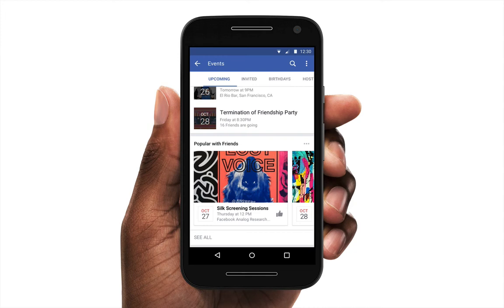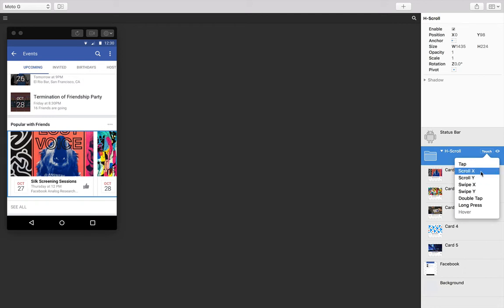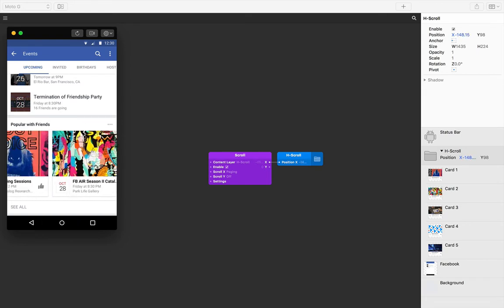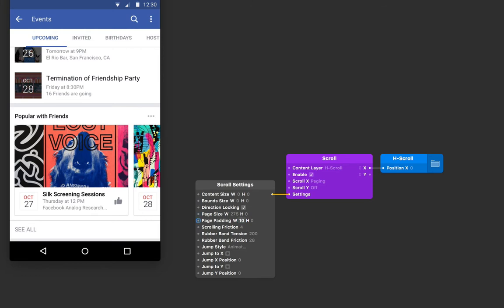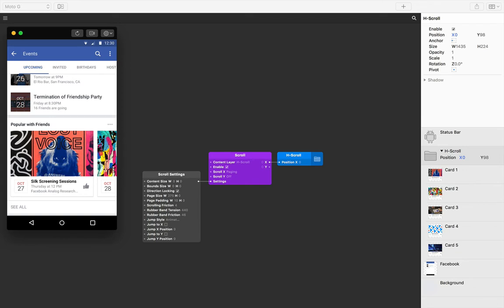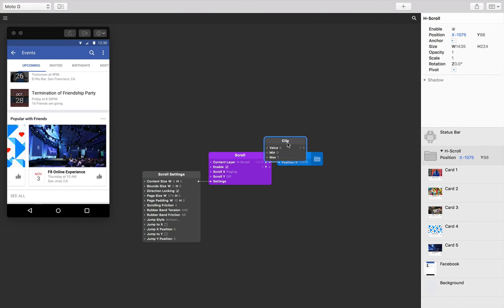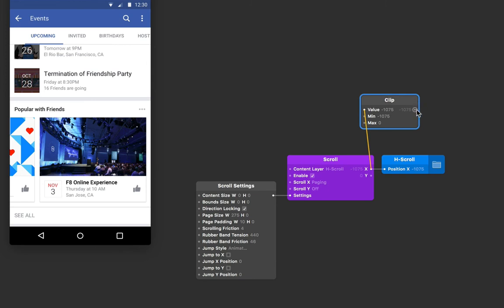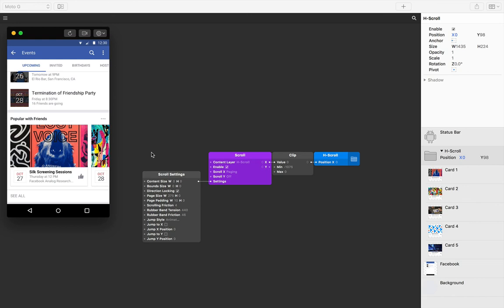Horizontal Scrolling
Sometimes we want scrolling to be paginated, or in a carousel. We are going to build this Facebook Events prototype, with paginated scrolling, building upon what we’ve learnt in the Scrolling Views. Make sure you download the tutorial files to follow along.